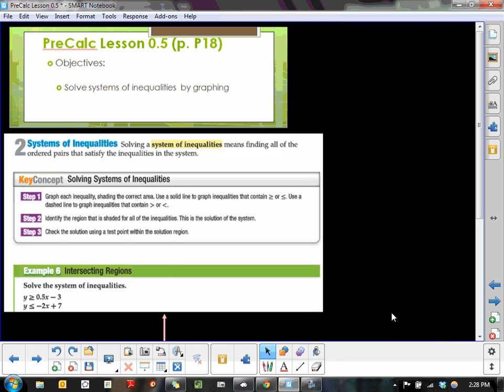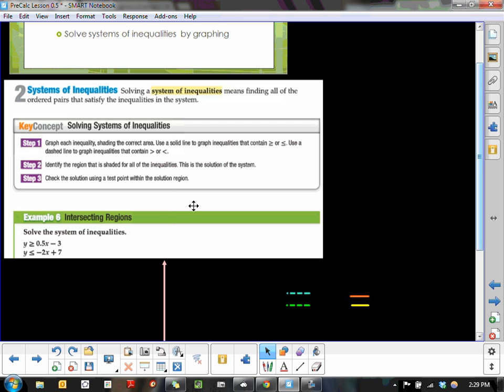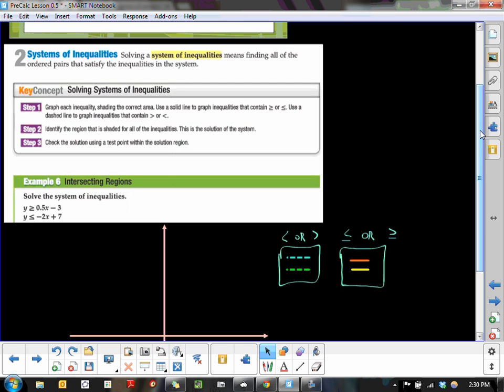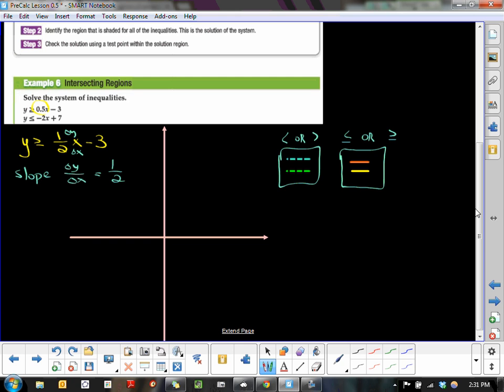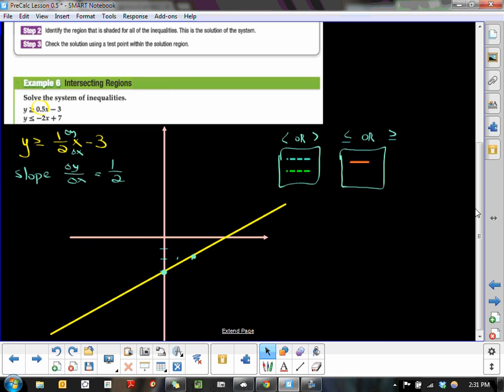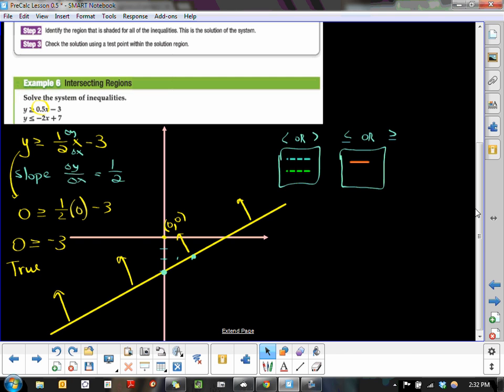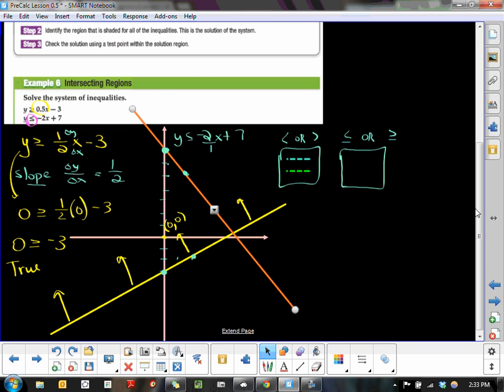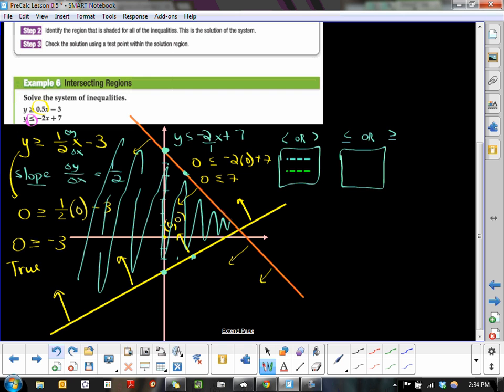PC Unit 0 5 Example 6